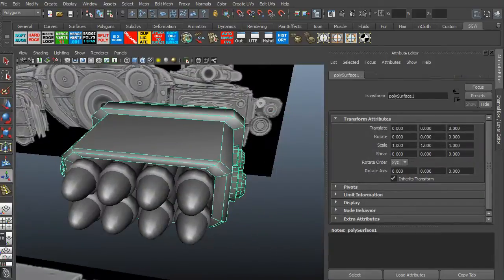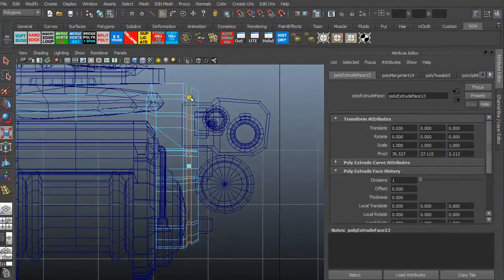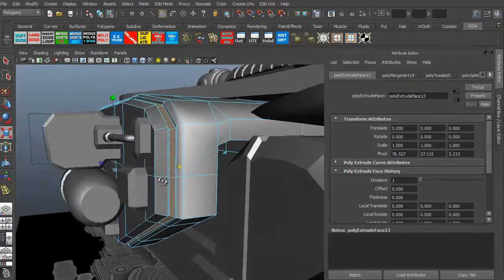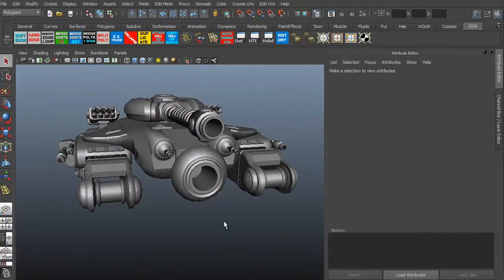Hard Surface Vehicle Modeling in Maya Pt.4 - (3dm Promo)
In part four of this course, instructor Stephen Wells is going to be continuing on with the hard surface modeling of his Sci-fi tank.  Here he will be modeling addition components are parts to this model while using some of the same extruding, vertex manipulating, and modeling from primitive shapes techniques he used in the previous volume.